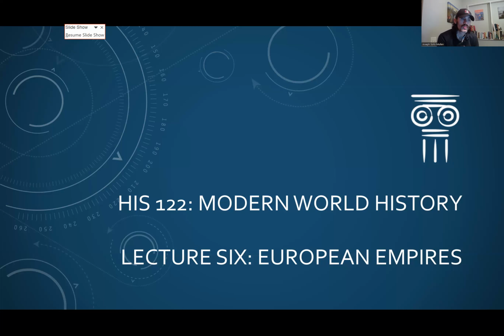HIS 122, The World Since 1500 - Lecture Six: European Empires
The shortest lecture of the semester: a summary of European colonial expansion during the period 1550 to 1700.